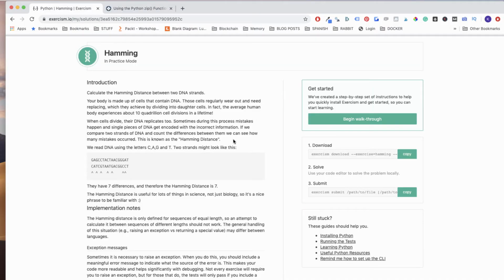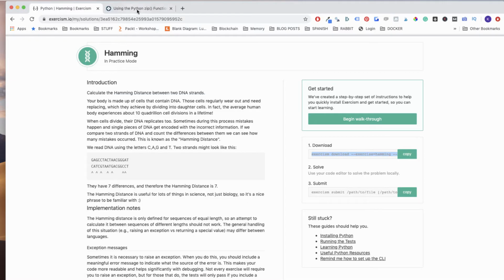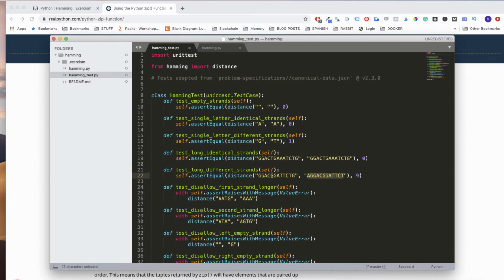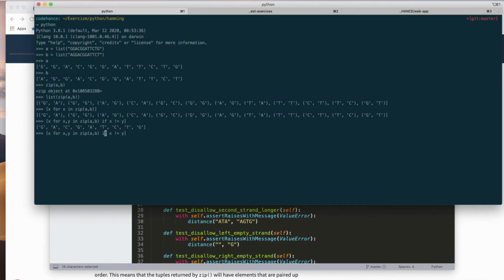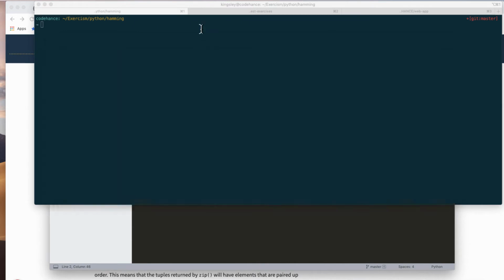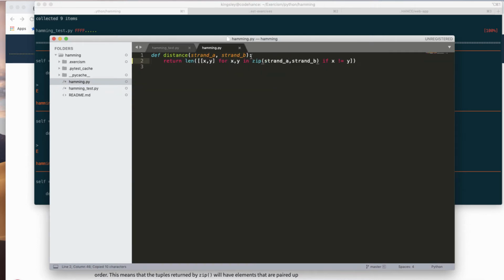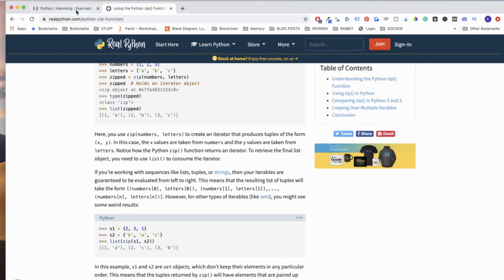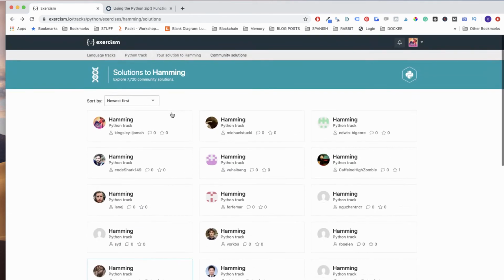11 Learn Python Exercise | Hamming Challenge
algorithms - conditionals - filtering - zip

Learn Python Exercise / Challenge:
Compare strings of the same length and assert that they are identical, return the total count
of differences, requires making sure that position and actual string items match.

raise errors if strands being compared are different lengths.